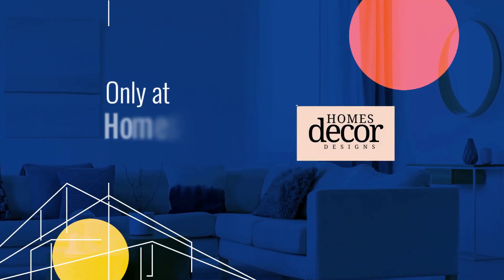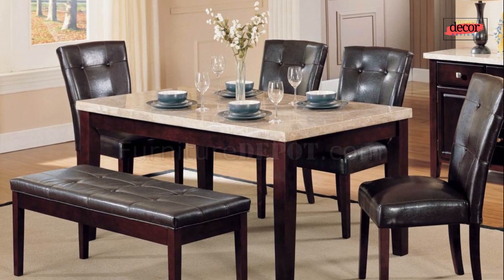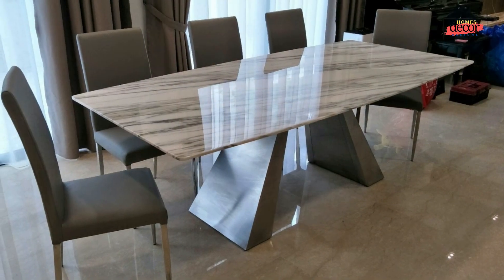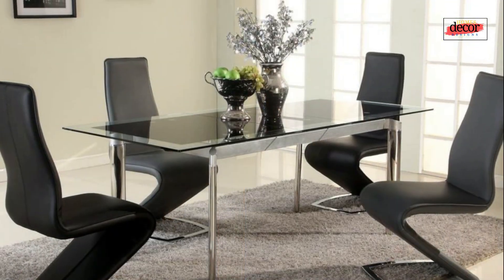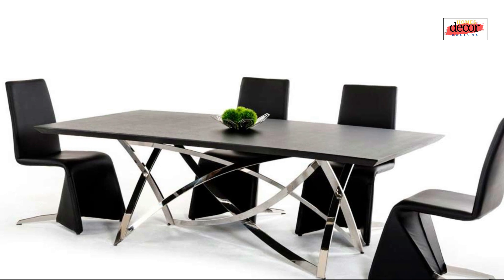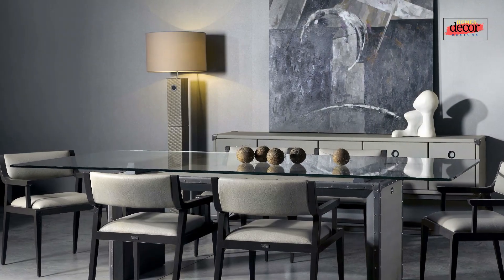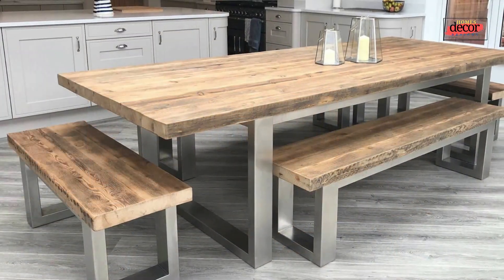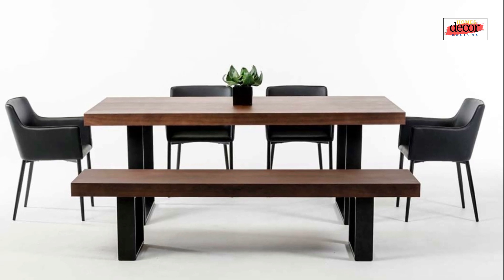SLEEK! 80+ MODERN DINING TABLE DESIGN IDEAS | ULTIMATE GUIDE TO CHOOSE PERFECT DINING TABLE FOR HOME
Today we're going to be talking about sleek modern dining table design ideas and the ultimate guide to choose perfect Dining Table for home. A dining table is a centerpiece of any home, and a modern dining table can make a statement and set the tone for the entire room. Whether you're looking for a sleek and minimalist design or something with a bit more personality, there are plenty of modern dining table designs to choose from. A modern dining table design is characterized by its clean lines, simple shapes, and uncluttered appearance. Modern dining tables are often made from materials such as wood, glass, or metal, and they may feature geometric patterns or minimalist details. So, enjoy the video and hope you like it and get great inspiration from it.

If you are an owner of any photo and if you wish to delete that photo so please first contact me at my Gmail account that is mentioned above or you can also contact me at
modern dining table,dining table,dining room table,dining,modern,table,inexpensive,lumber,simple,beautiful,construction,do it yourself,easy,cheap,gorgeous,rock solid,free plans,sturdy